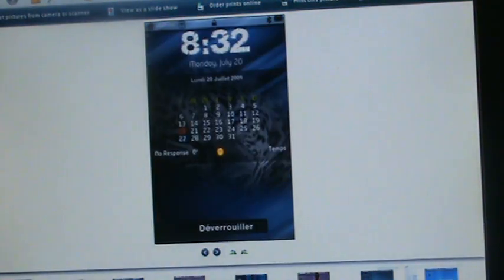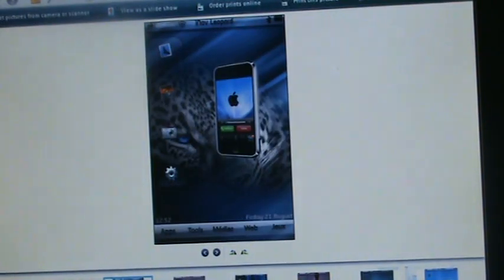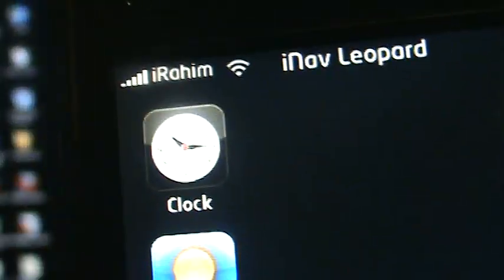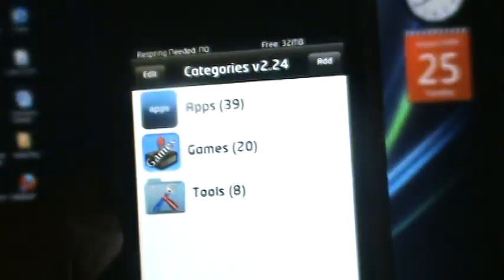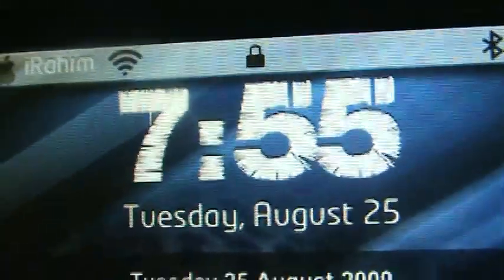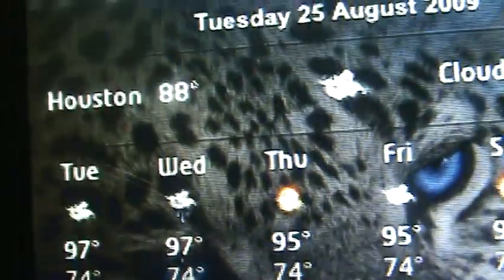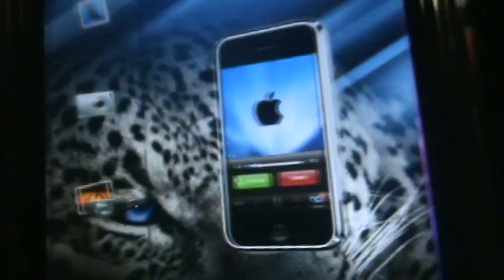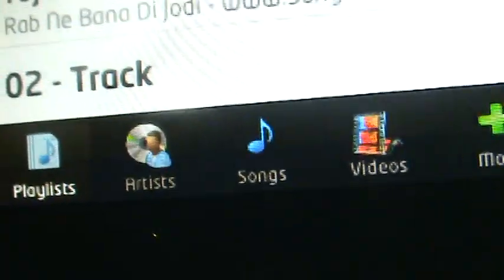iNav-Leopard How to install on your iphone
Hi, This theme you can find in Cydia, First of all go to Cydia and type in iNav and Scroll down till you see iNav-Leopard,  When you see it go head and install that, After you made three folders APPS, GAMES, and TOOLS, put your all the apps and games in those are folders. When you done go head and enable your theme in WinterBoard and you will see your best theme which is call iNav-Leopard. Thanks !